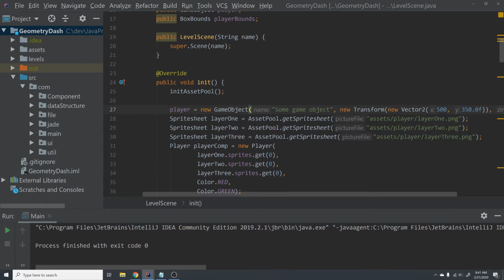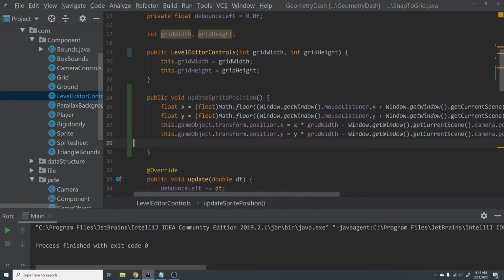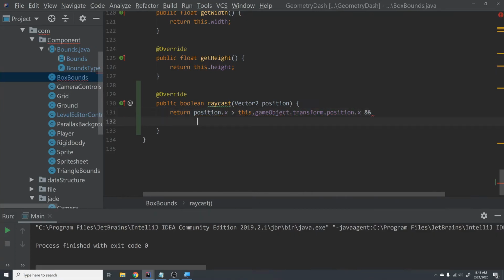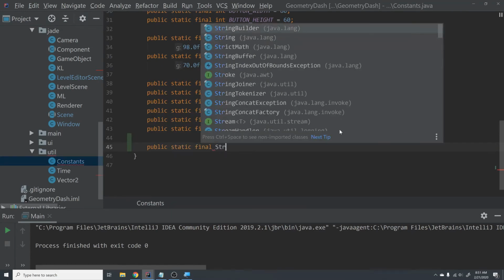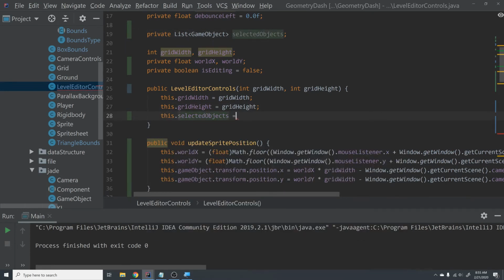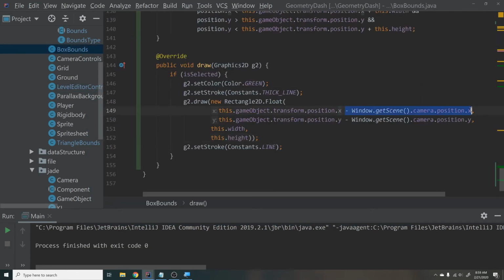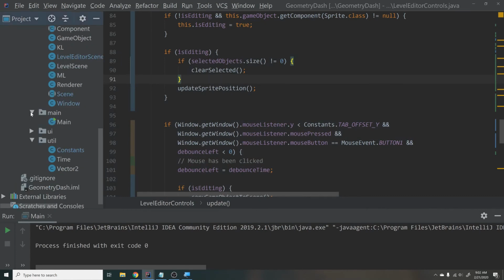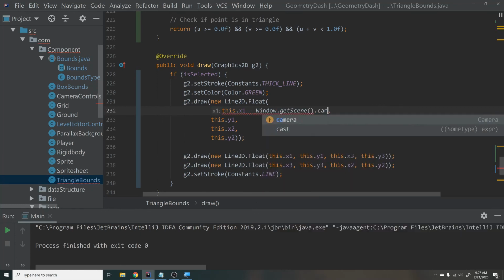Multi-Select in Level Editor | Coding Geometry Dash in Java #26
In this tutorial, I go over how to add a multi-select feature to our level editor. This consists of using some different point in boundary detection systems to determine whether the mouse click was inside one of the game objects. I also go over some different utility methods, and how to clean up and refactor some of the existing codebase.